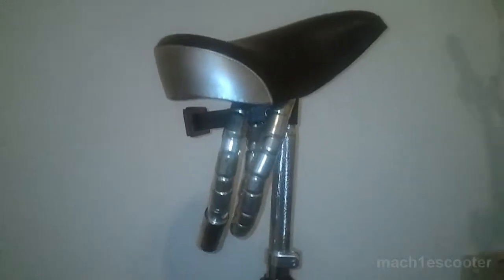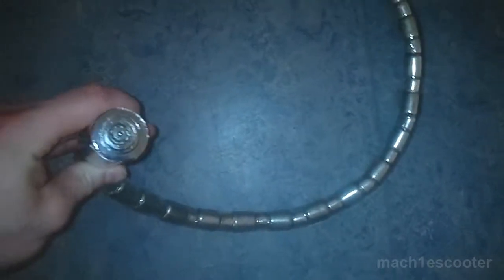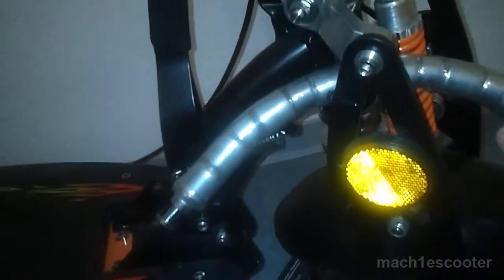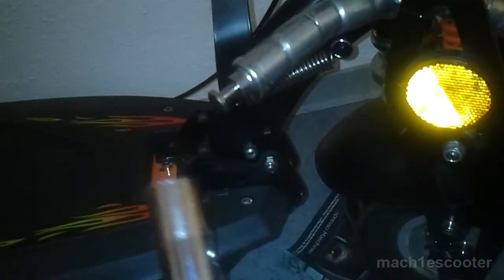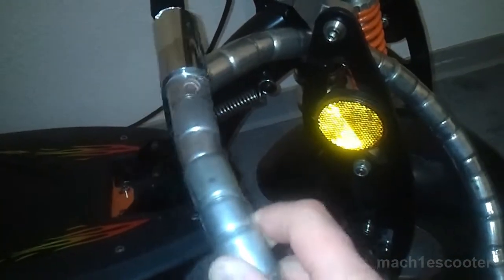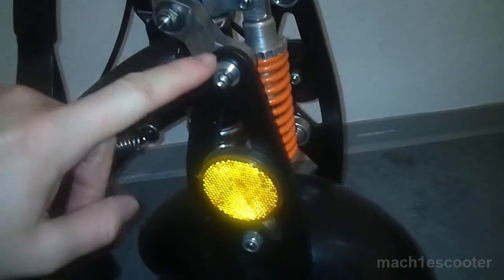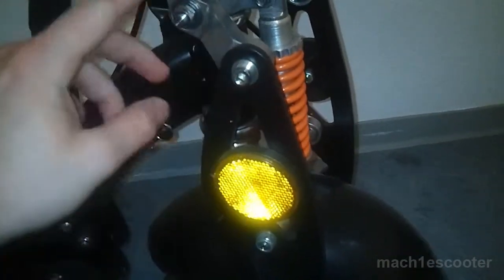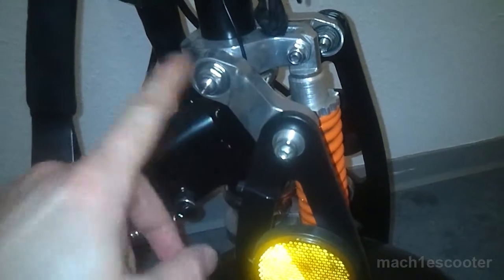MACH1 Electric Scooter 1000W 48V - Theft Protection Part 3 TUNING MODIFICATION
In this video I want to show you lock your scooter and what kind of lock to use. There are more videos to come.